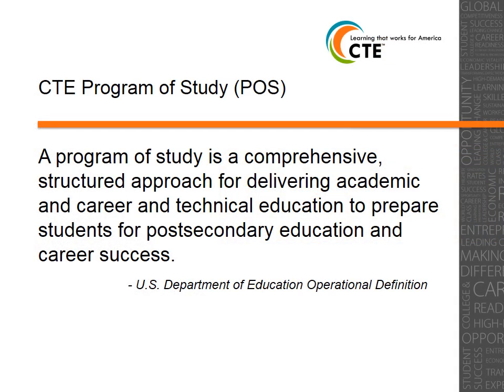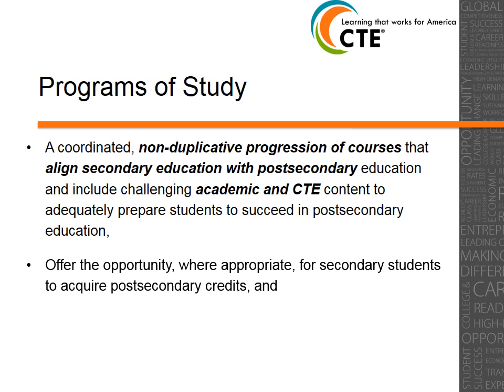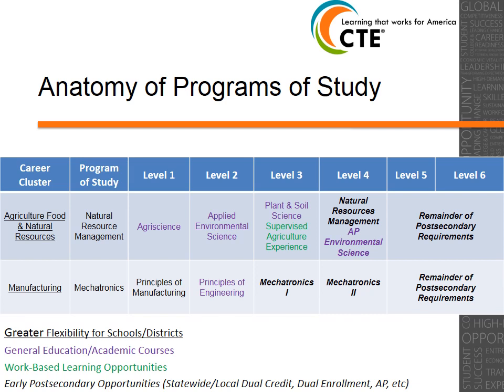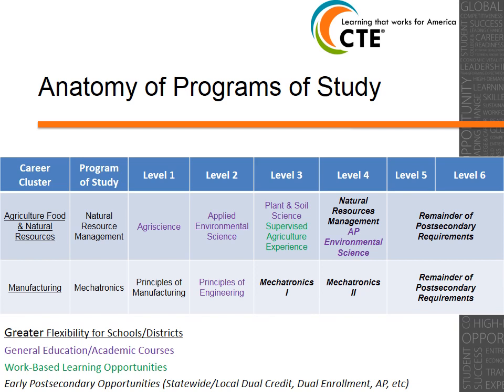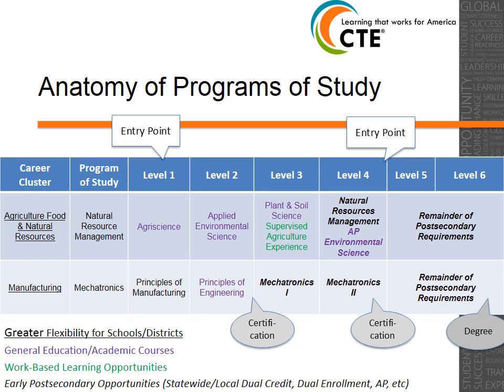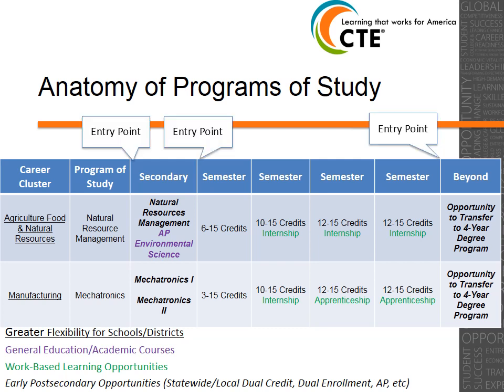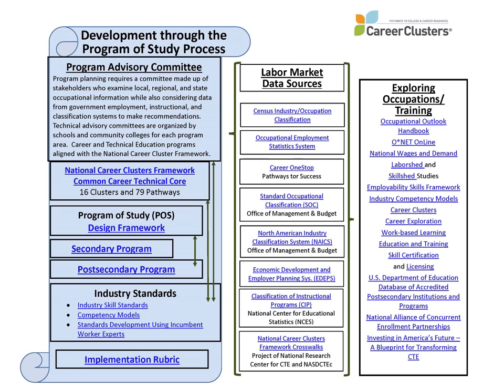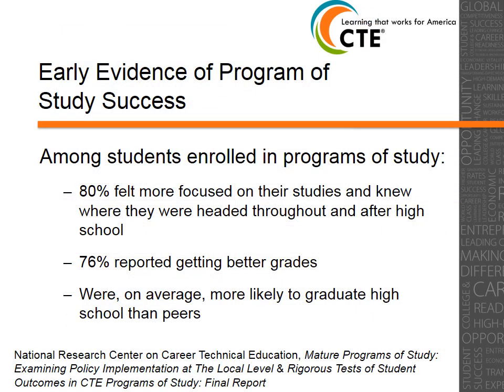Programs of Study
Learn about the Career Technical Education Program of Study and how it contributes to student success.